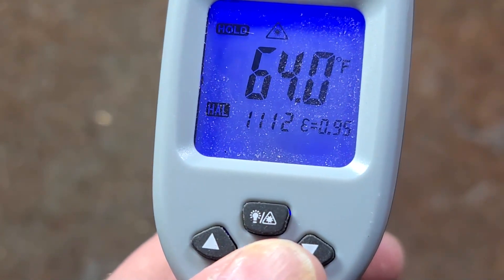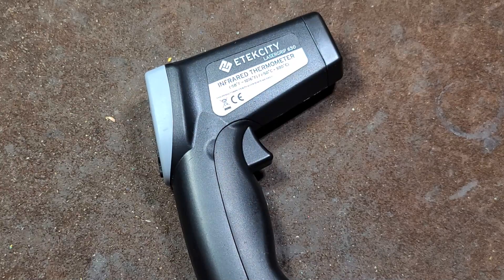Amazon's #1 Best Selling Infrared Non-Contact Thermometer, Etekcity LaserGrip 630 Review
this is a -58f to 1100f twin spot laser temperature gun, it is pretty easy to use and the modes and emissivity is easy to change it does use convergent spot lasers to help you get better readings. I do go over emissivity best practices because it is important to understand it to get accurate readings. I suppose this unit is okay but couple have better build quality.